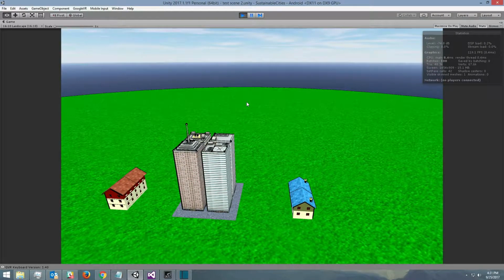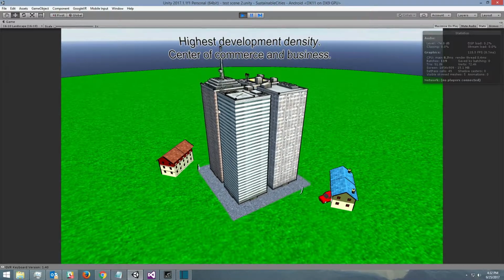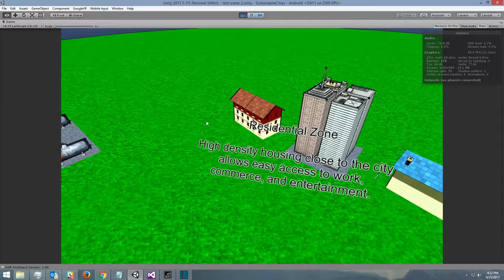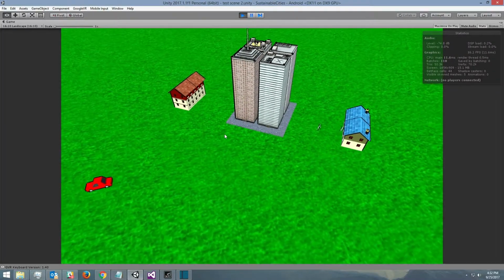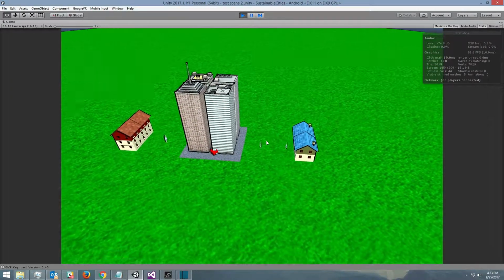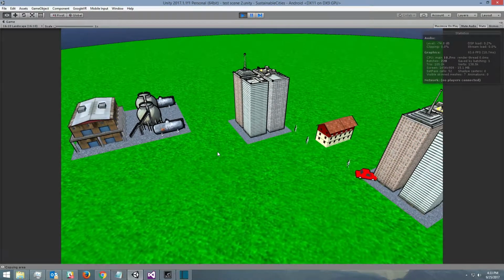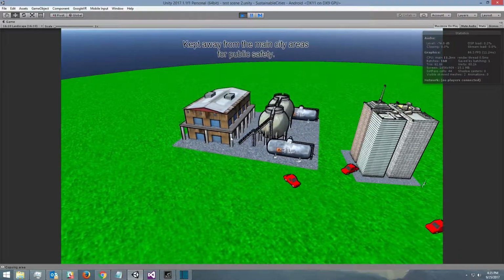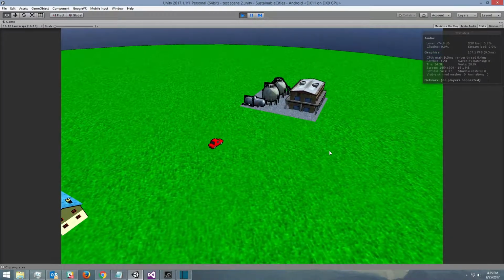Sustainable Cities - Sprawl VR Demo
Demo VR project that demonstrates how density of buildings and municipal zones impacts the transportation habits of a population.